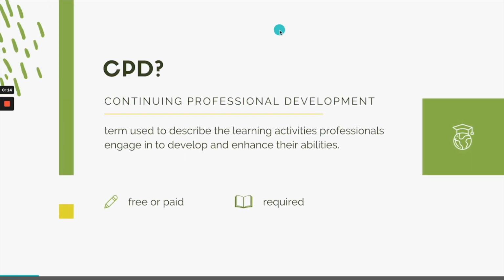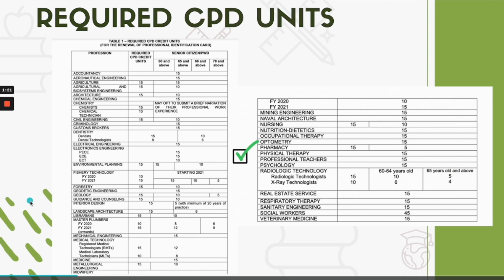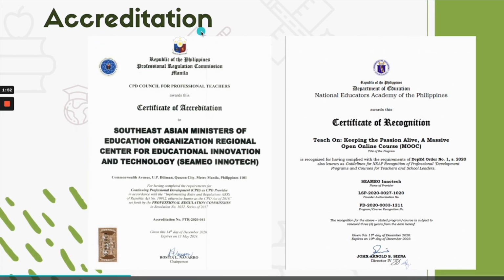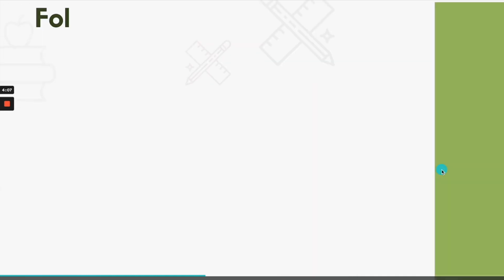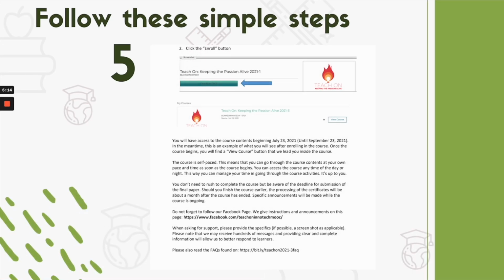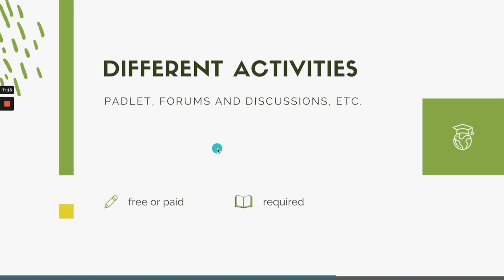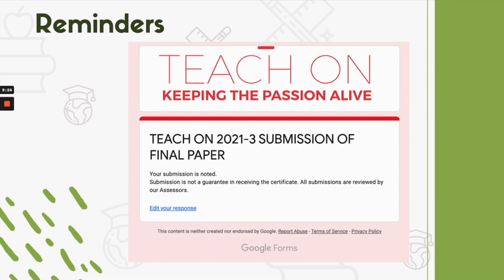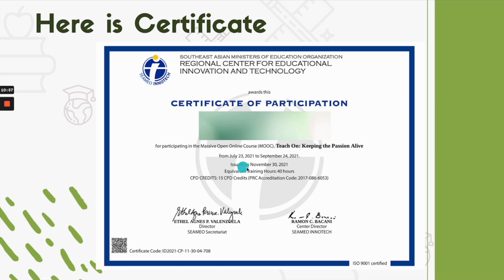Get Free 15 CPD Units by Enrolling in This Course + Tips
Hello everyone, to my fellow educators, I want to share with you a resource where you can get your free 15 CPD Units. Check this video for tutorial and tips.